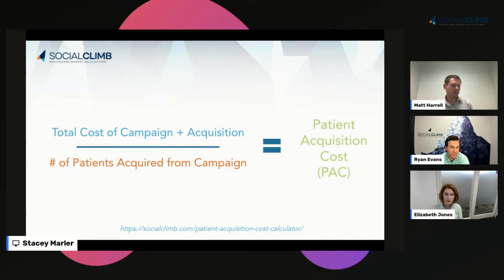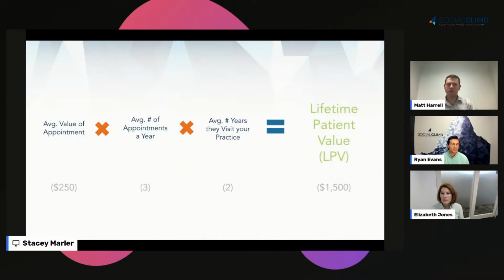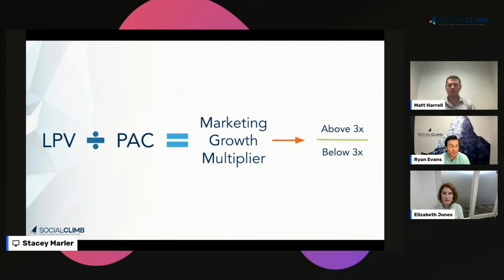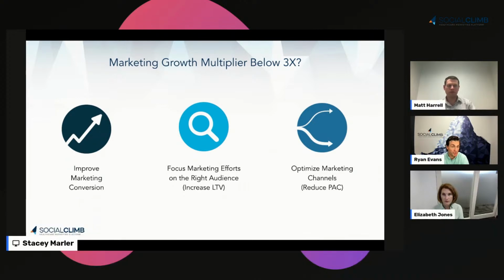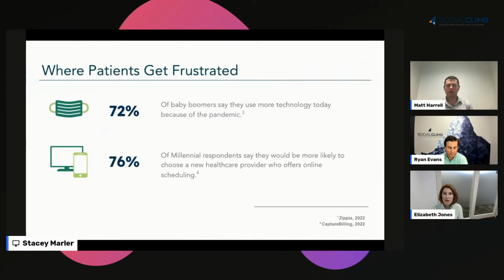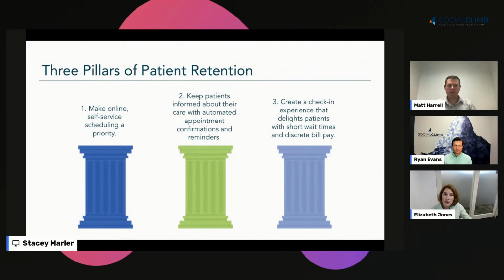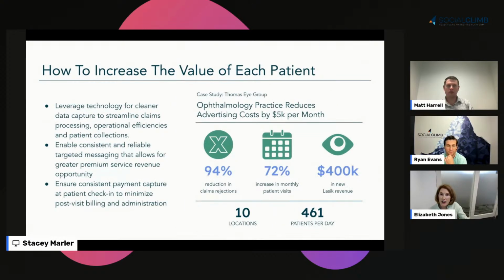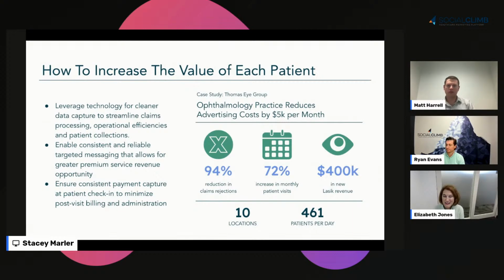Marketing Minute: Patients, Profits, and Practices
Balancing Patient Acquisition Cost with Patient Lifetime Value

Join Clearwave and SocialClimb for part 2 of our 3-part Marketing Minute: Patients, Profits, and Practices webinar series called "Maximizing Lifetime Patient Value". In today's highly competitive healthcare landscape, maximizing lifetime patient value is more important than ever. During this webinar series, we will explore how to calculate and optimize lifetime patient value for your healthcare organization.

In this session, you'll hear from industry experts on how predictive patient targeting and online reputation management can help healthcare organizations attract and retain patients, resulting in increased lifetime patient value. You'll learn how to calculate your lifetime patient value and how to optimize it by giving patients convenience and control in obtaining care.

Whether you're an independent practice or part of a larger healthcare organization, this webinar series is for you. Don't miss this opportunity to learn about the latest tools and strategies for maximizing lifetime patient value and driving long-term growth. Register today and join us for this informative and engaging webinar series.